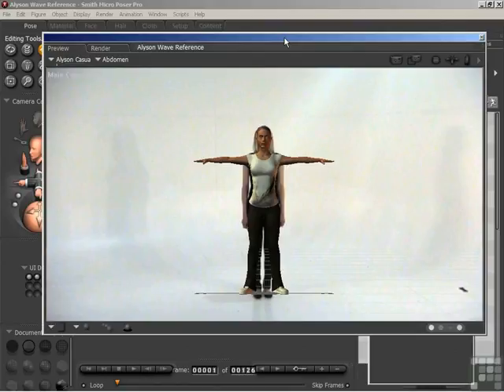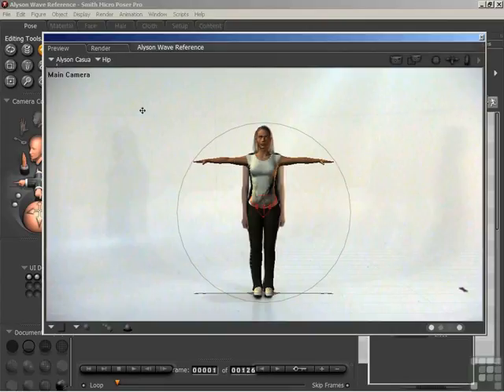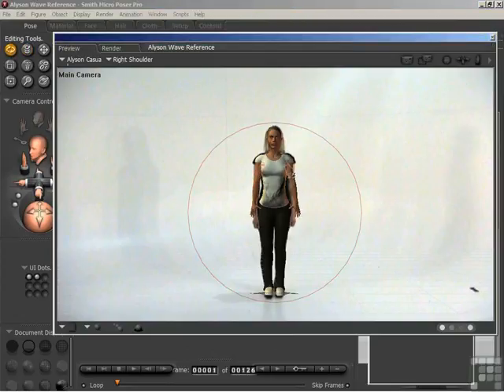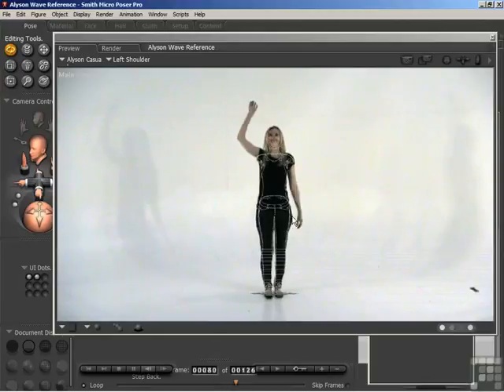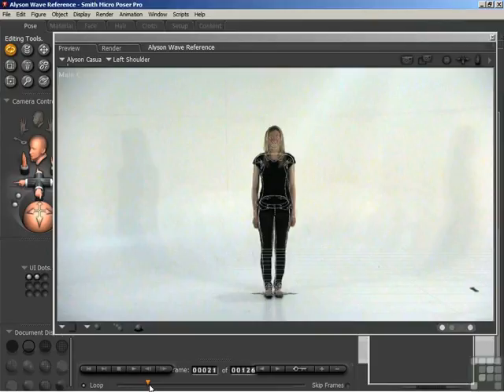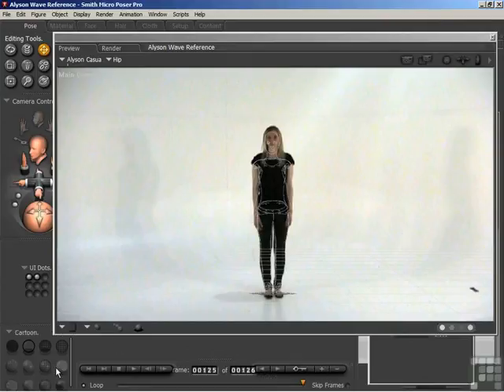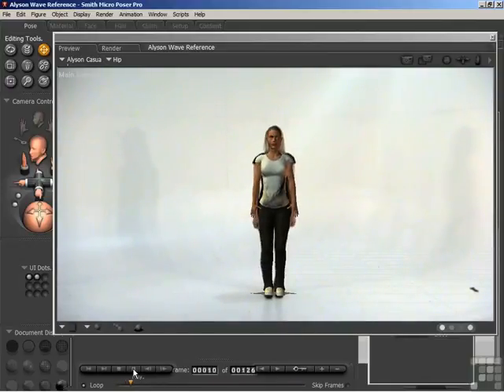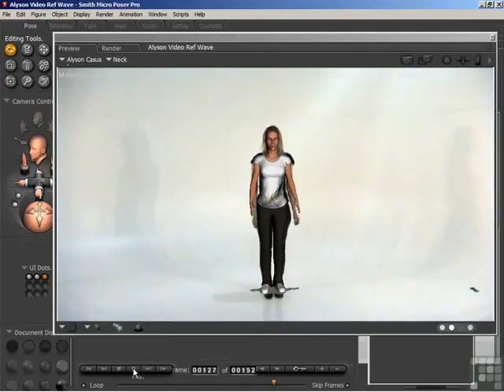tUTORIAL ANIMASI 3D smitch Poser 13